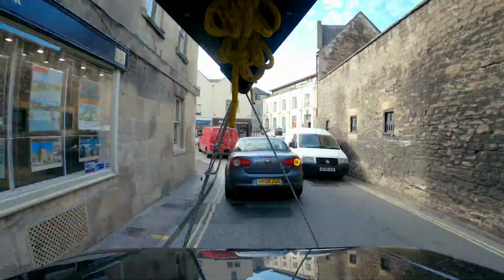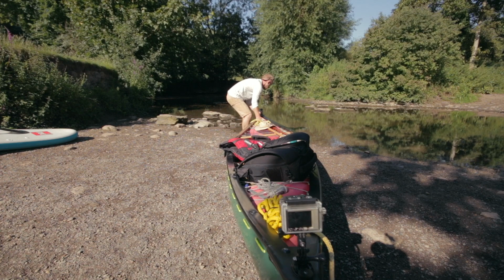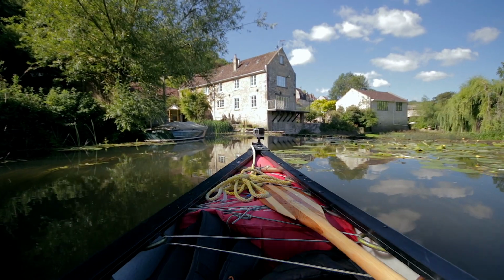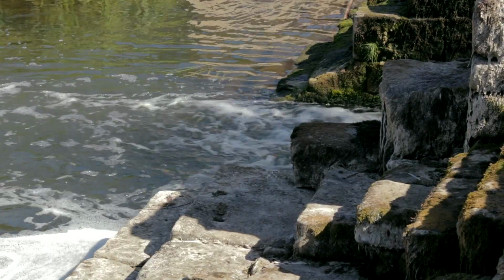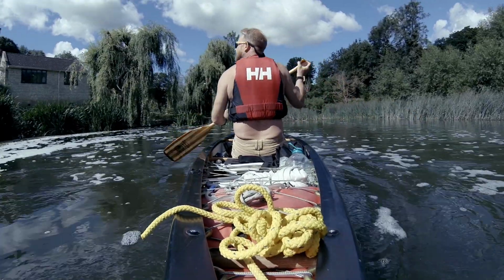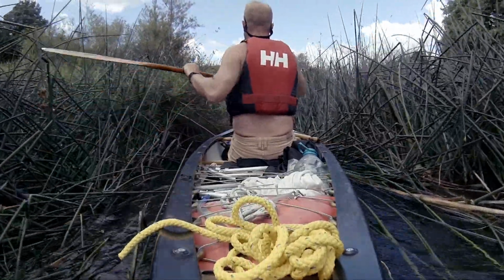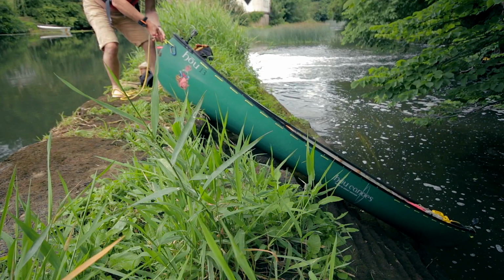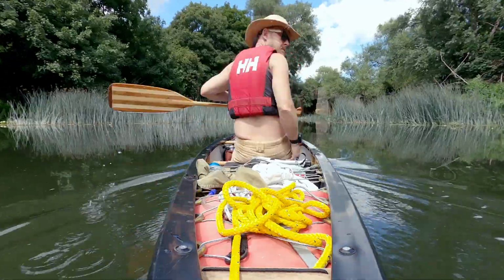Bradford on Avon canoe loop - easy 8 mile paddle on the river Avon returning on the K & Avon canal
Inspired by a blogg that I read on a canoeing forum this is an 8 mile loop down the river Avon from Bradford on Avon to Dundas Aqueduct where a short portage takes you up to the Kennet & Avon canal and back to the starting point. It’s about 8 miles in all. A full day trip, but as always, it takes longer when making frequent stops for filming and photography. The portage up to the K&A canal is fairly steep and it takes several trips up and down especially if you’re carrying lots of gear like I was. It is possible to do longer routes on this section all the way into Bath and beyond, especially if you have suitable shuttle transport sorted.
Voice-over recording by David Oliver at Davidolivermusic.com
Filmed with Canon DSLRs and various GoPro Hero cameras.